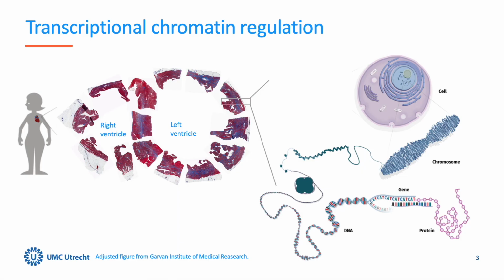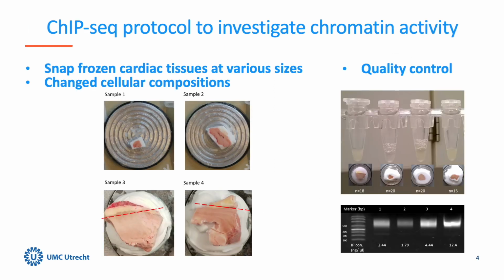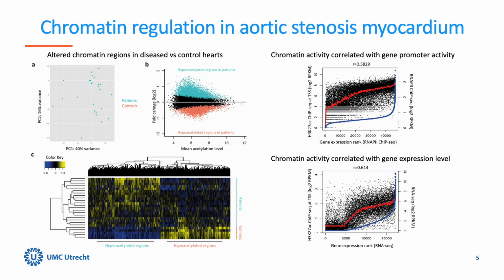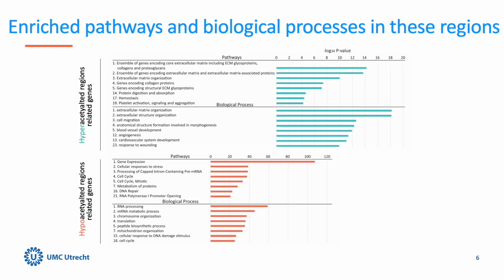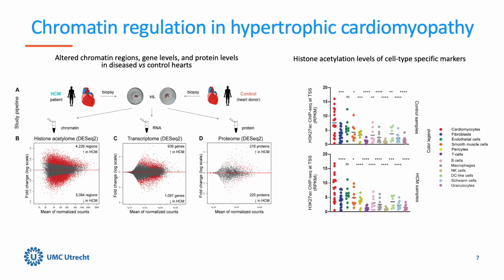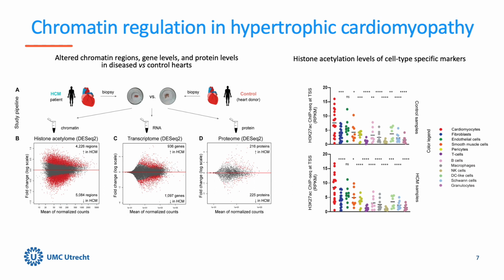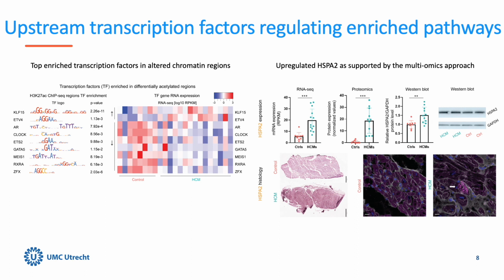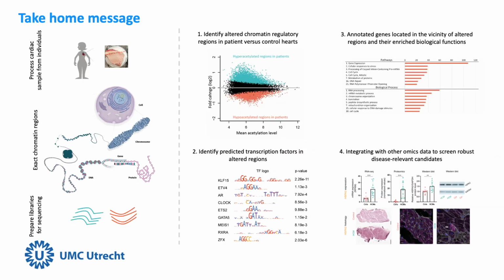Protocol to profile chromatin landscape in snap-frozen biobanked heart tissues | UMC Utrecht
We present a step-by-step protocol to profile chromatin landscape in snap-frozen biobanked heart tissues, even in small needle biopsy samples. Chromatin regulatory changes affect gene transcription and play an important role in the pathological mechanisms underlying heart diseases.